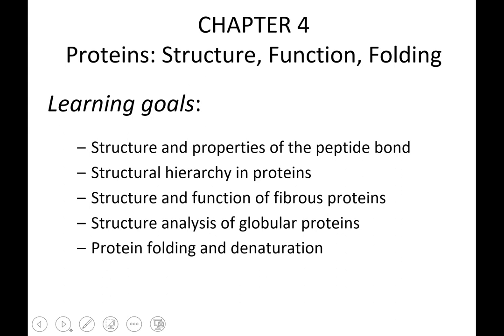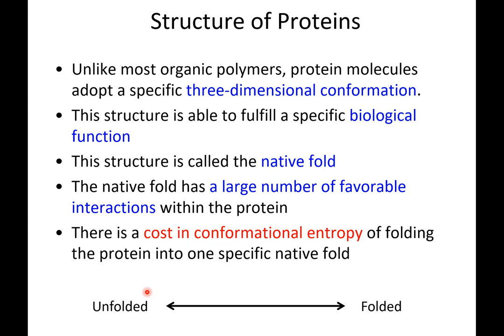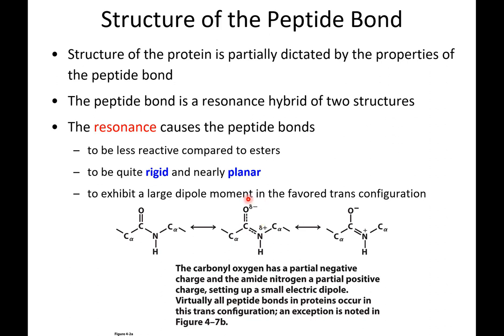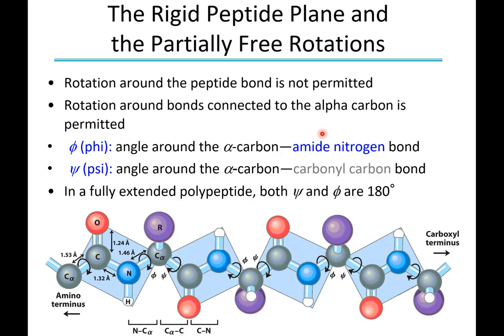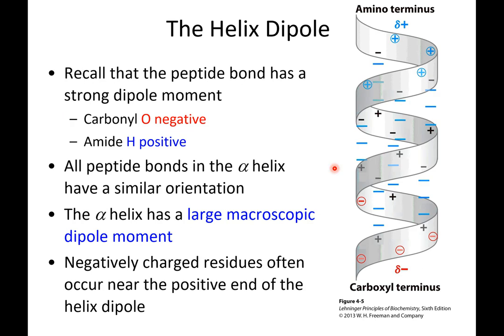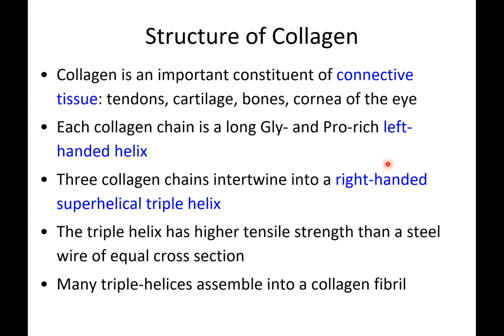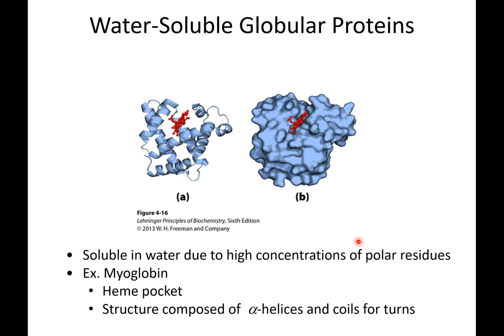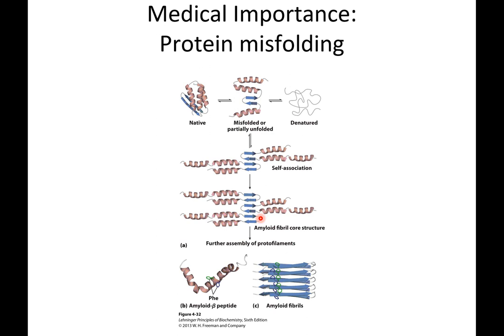MBS 6250 Lehninger - Chapter 4 Proteins: Structure, Function, and Folding